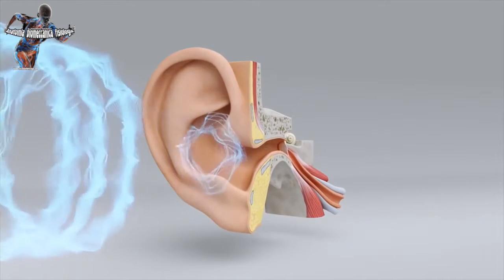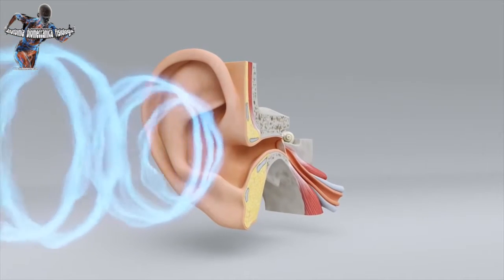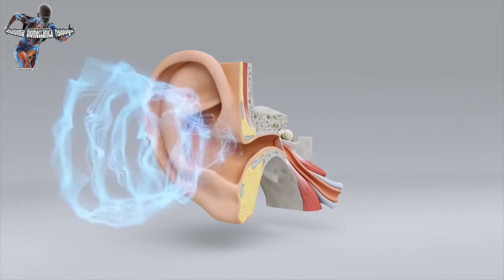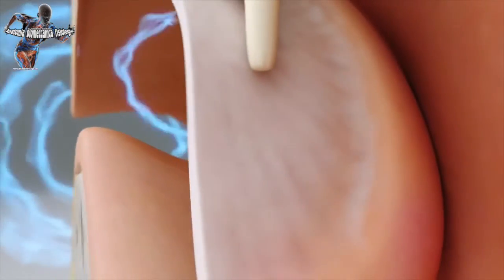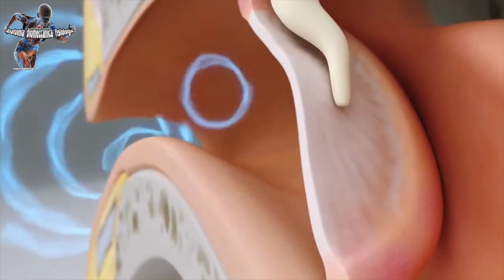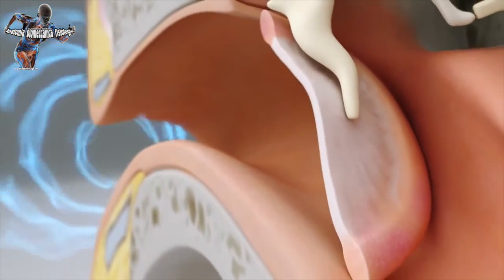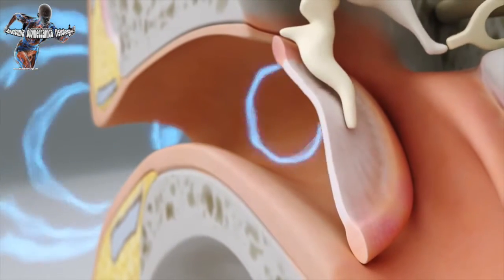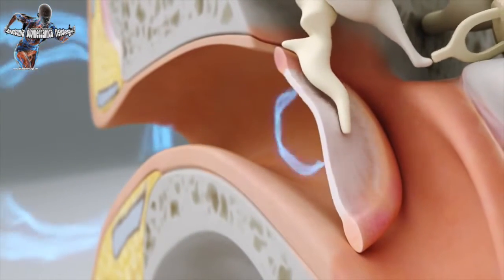Anatomia e fisiologia dell'orecchio umano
PROSSIMAMENTE. Seguici già adesso qui

Anatomia Biomeccanica Fisiologia - Anatomy Biomechanics Physiology - Anatomie Biomechanik Physiologie